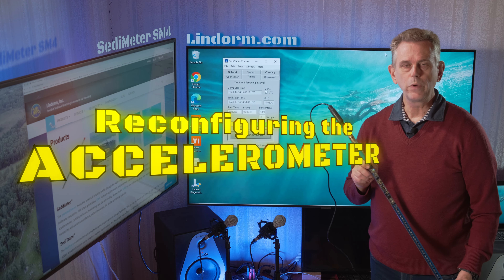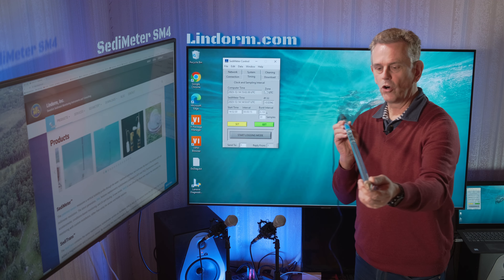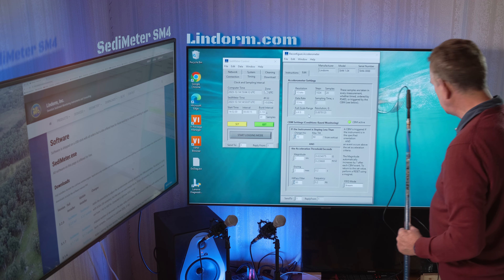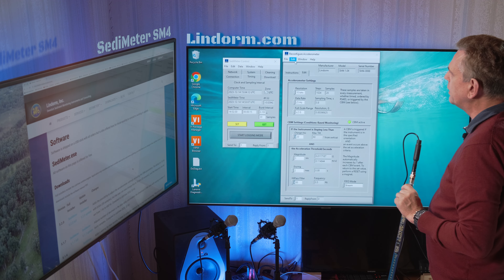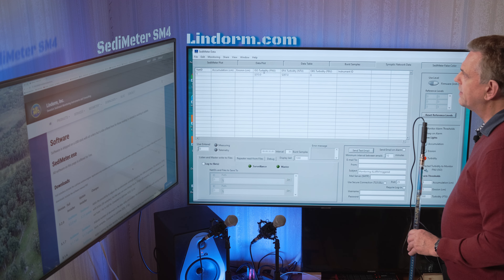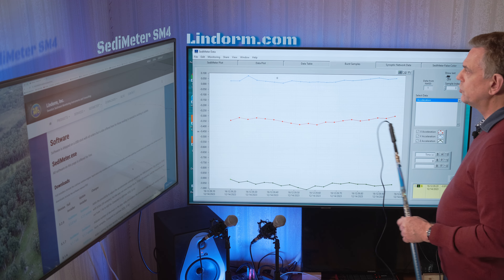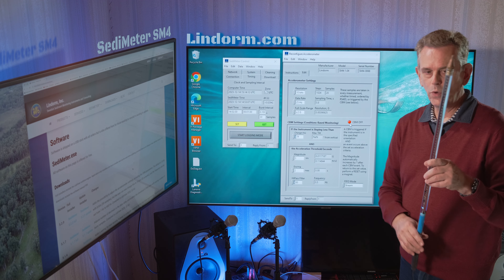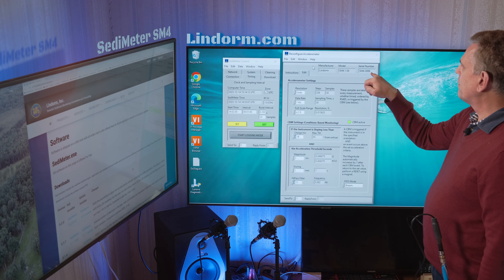New Accelerometer Features for All SediMeter SM4 Instruments - also the old ones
In this video Dr. Ulf Erlingsson describes the role of the accelerometer in the SediMeter, and how it can be reconfigured. The settings that can be adjusted including the sampling rate, the resolution, the scale, and the conditions-based monitoring (CBM) settings.